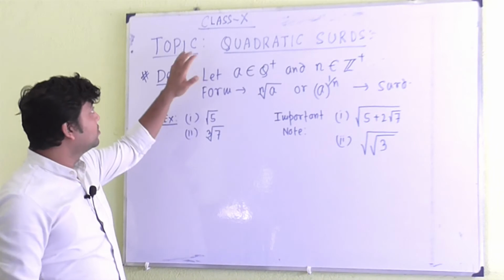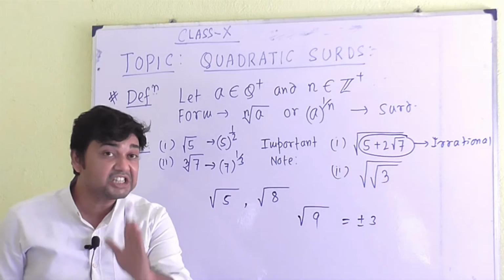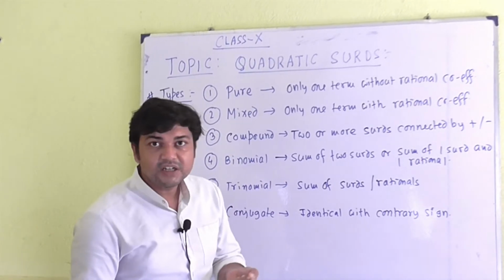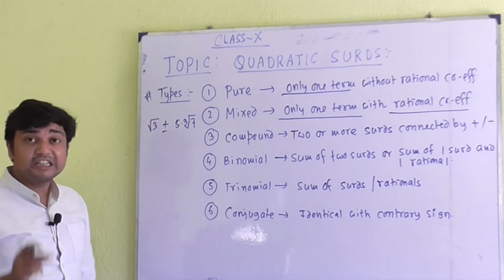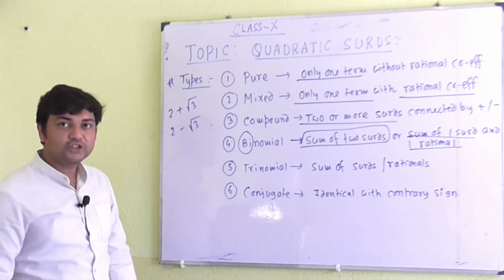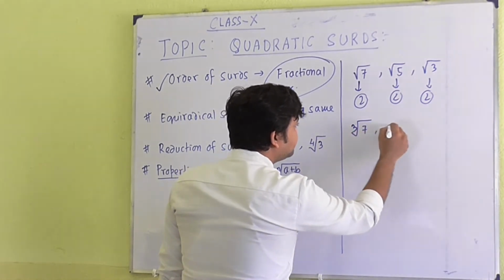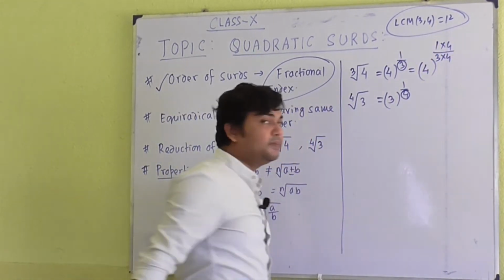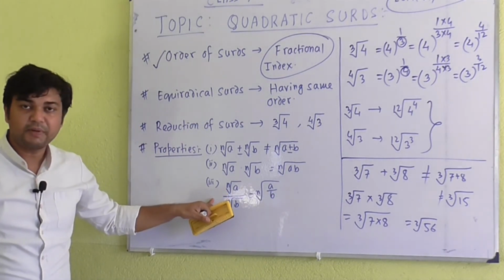MATHEMATICS (Class: 10) TOPIC: Quadratic Surd (Ch: 9)